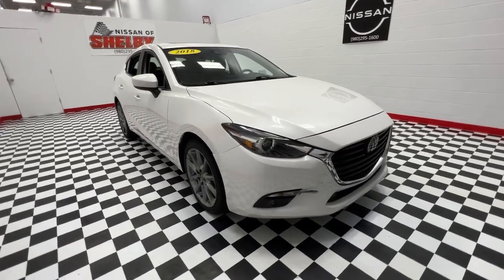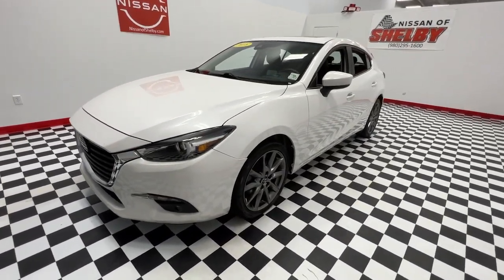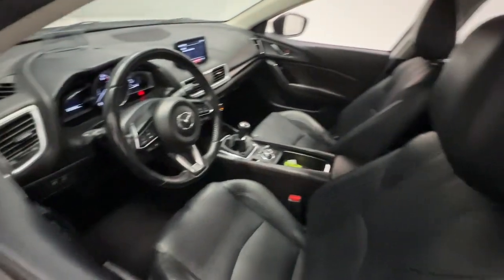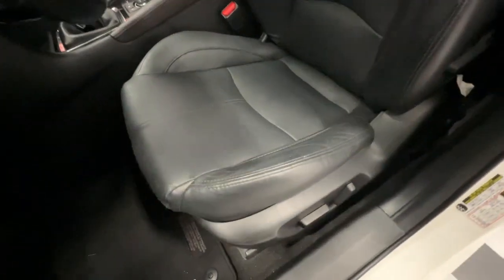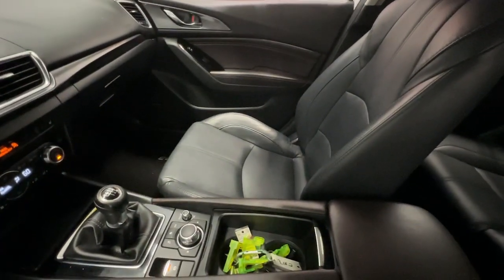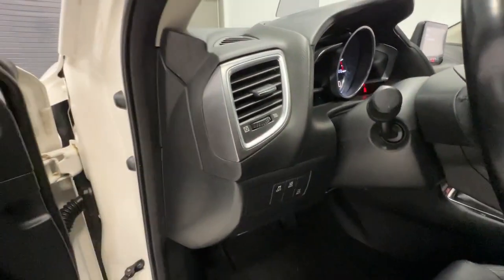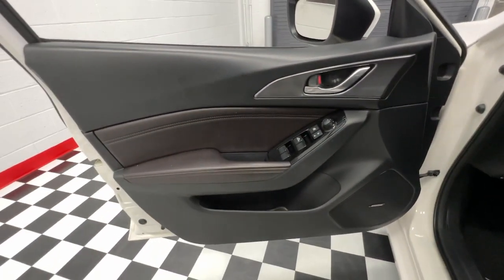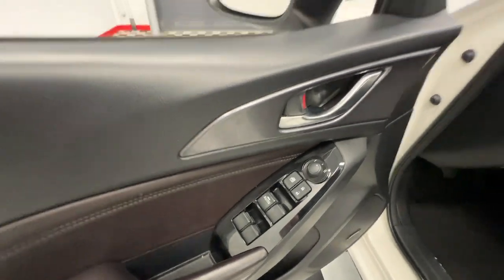2018 Mazda Mazda3 Shelby, Gastonia, Forest City, Lincolnton, NC, Gaffney, SC U3535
Snowflake White Pearl Mica Used 2018 Mazda Mazda3 available in Shelby, North Carolina at Nissan of Shelby. Servicing the Gastonia, Forest City, Lincolnton, NC, Gaffney, SC area.
2018 Mazda Mazda3 Grand Touring - Stock#: U3535 - VIN#: 3MZBN1M33JM217252